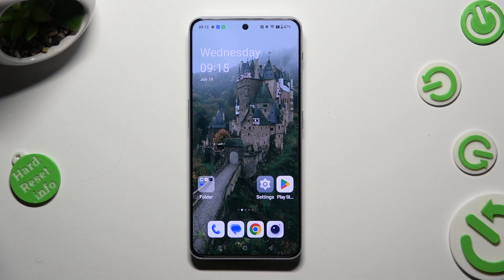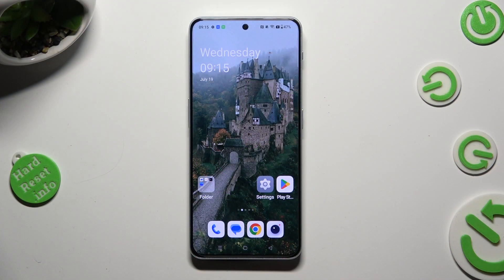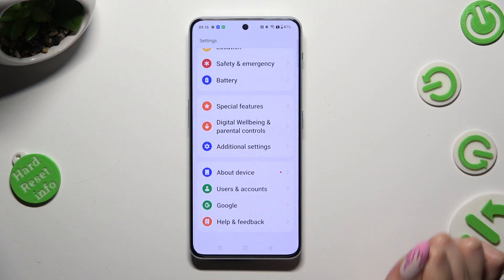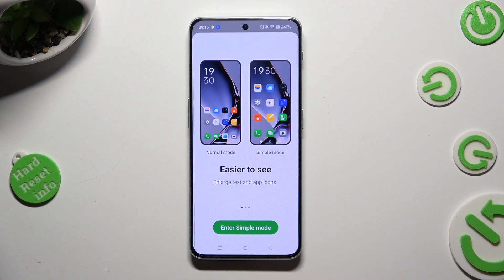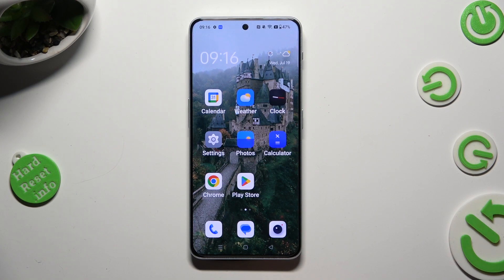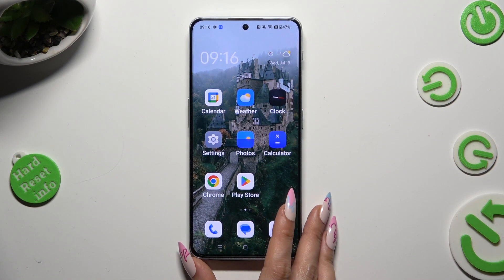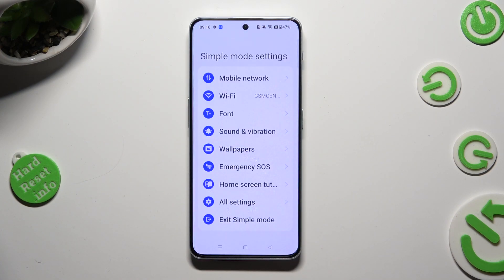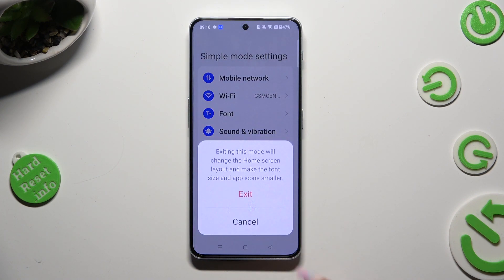How To Enable & Disable Easy Mode For OnePlus Nord N30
In this step-by-step tutorial, we'll guide you through the process of enabling and disabling Easy Mode on your OnePlus Nord N30 smartphone. Easy Mode is a user-friendly feature that simplifies the user interface, making it ideal for individuals who prefer a more straightforward and intuitive smartphone experience. Whether you're new to smartphones or want a less cluttered interface, Easy Mode can be a helpful option to enhance usability.

How to turn on Easy Mode on OnePlus Nord N30?
How to activate Easy Mode for seniors on OnePlus Nord N30?
What is Easy Mode, and how does it work on OnePlus Nord N30?
How to make OnePlus Nord N30 interface simpler for beginners?
Can I customize the Easy Mode settings on OnePlus Nord N30?
How to disable Easy Mode on OnePlus Nord N30?